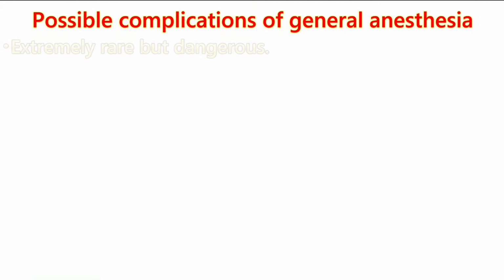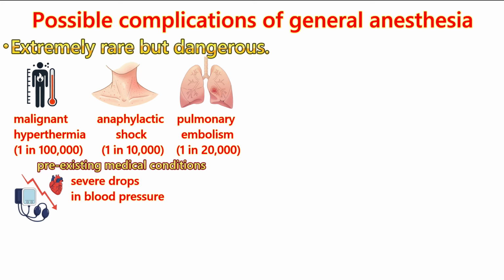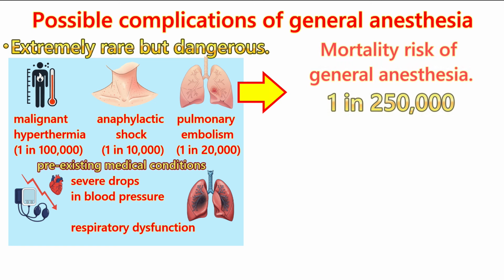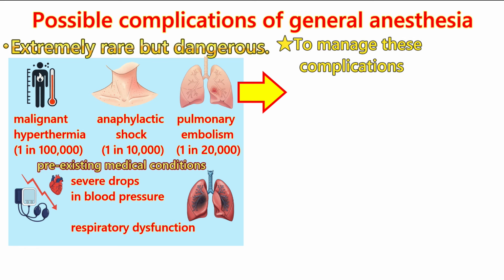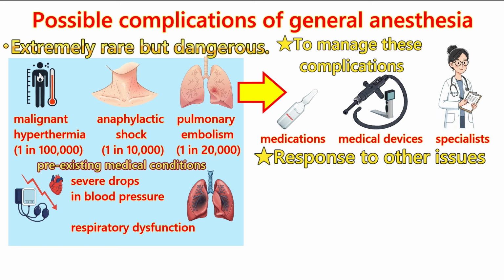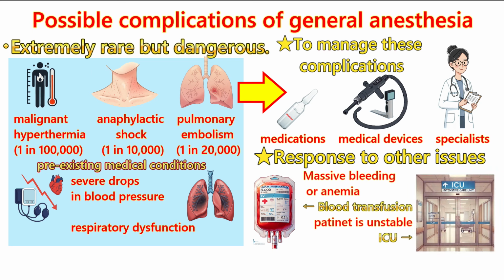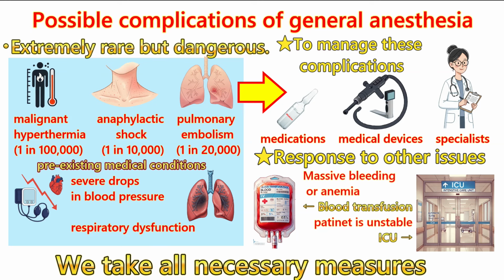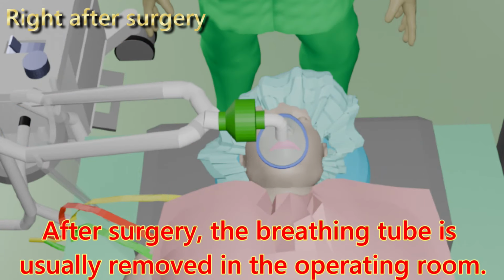【Preoperative Consultation】 General Anesthesia Explanation – English Version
This is a summary of the information explained during the preoperative consultation for patients undergoing general anesthesia.

To prevent situations where patients feel, "I was given an explanation about general anesthesia, but I didn’t fully understand it," this guide provides a much more detailed and easy-to-understand explanation compared to a standard anesthesia consultation.

The content has been reviewed, improved, and verified for accuracy with input from multiple anesthesiologists (including supervising physicians, specialists, and certified anesthesiologists), residents, nurses, and non-medical professionals.

We hope that this video helps patients gain a better understanding and make more informed decisions regarding their anesthesia and surgery.

英語なら通じるが、日本語が理解できない患者に対して、全身麻酔について説明するのが大変だ、という先生方でも、簡単に適切な説明を提供できるようにと作成しています。

各麻酔科の先生方、あるいは常勤の麻酔科医がおらず全身麻酔の説明を代行している外科医の先生方など、全身麻酔の説明をされる先生方は、この動画を自由に使って構いません。
患者様や御家族などにこの動画のURLを伝え、視聴してもらうことで説明をする、などの使い方をしても構いません。
むしろ、そのように、先生方の負担を少しでも減らせたら、という思いから制作しており、今後、それに対応したwebページなども制作予定です。

ただし、動画の内容をきちんと精査した上で、相違点などがあれば必ず、説明を加えるようにお願いします。また、この動画は各患者様に固有のリスクについて対応しておりませんので、固有のリスクがある場合には別に説明するようにお願い申し上げます。

この動画が原因で生じたあらゆる責任を、この動画の製作者は負いません。予めご了承ください。

また、広告の制御などはこちらでは出来ませんので、外来などで流す場合は、Youtubeプレミアムへの登録などをオススメします。

🔍 Key Highlights:
Overview of general anesthesia: from preoperative preparation to the day of surgery

Step-by-step explanation of anesthesia induction, intubation, and recovery

Common postoperative symptoms such as sore throat or hoarseness

Potential complications and how they are managed

When ICU admission or blood transfusion may be necessary

🧑‍⚕️ For those feeling anxious before surgery
"What happens while I'm asleep?" "Are there any serious risks?" — This video answers those common questions from an anesthesiologist's perspective.
It is designed with easy-to-understand language and visual illustrations to help patients and their families feel more confident and informed.

👍 Your likes and subscriptions help us create more helpful content!